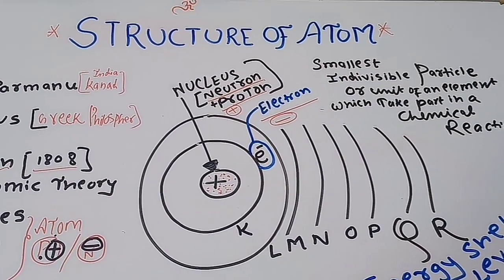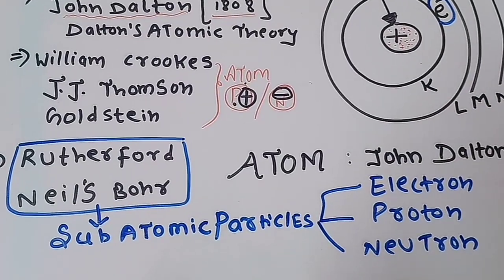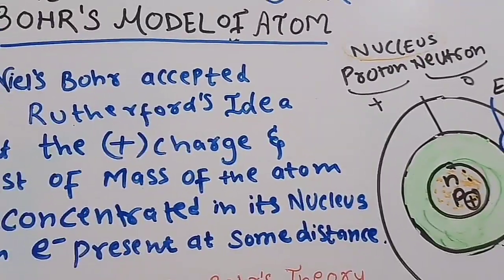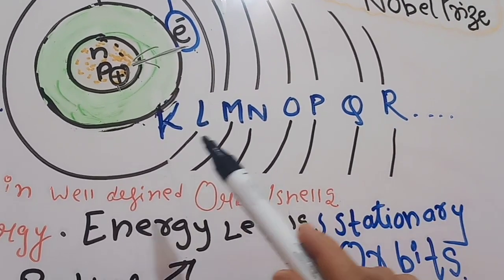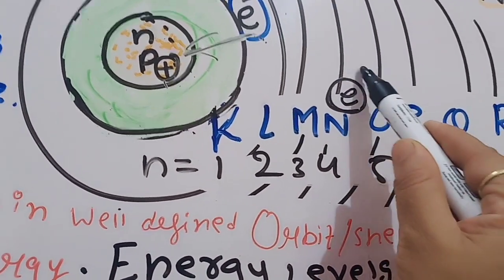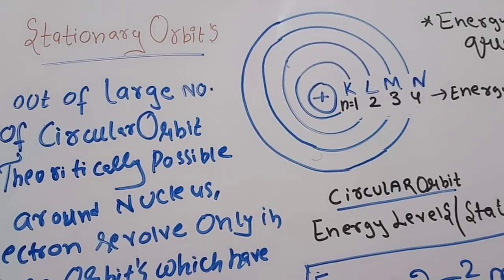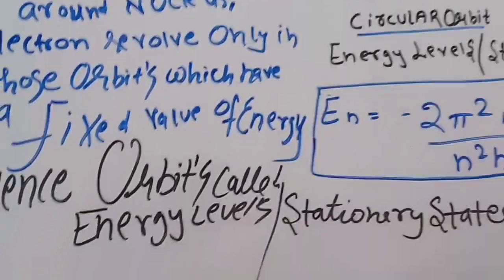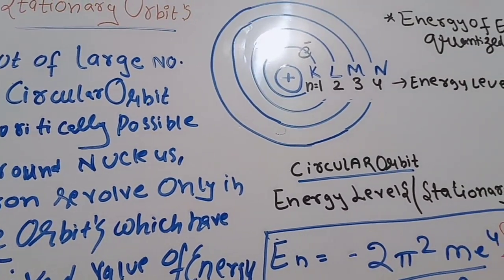Atomic structure | Bohr's Atomic model |stationary orbits |Bohr's formula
Bohr's Atomic theory